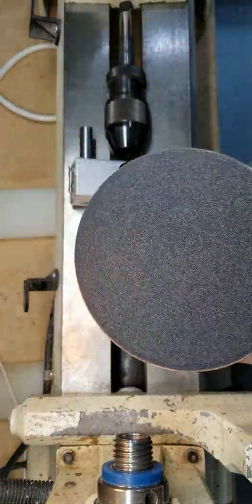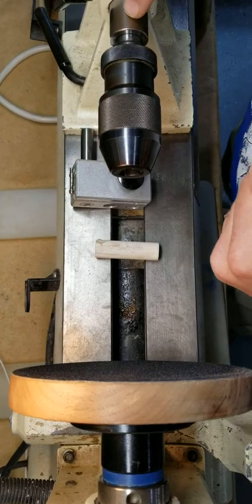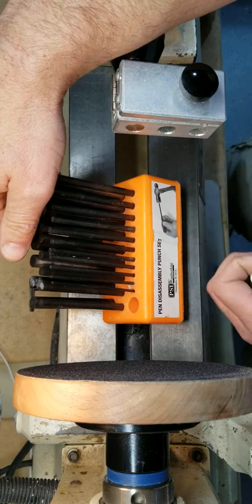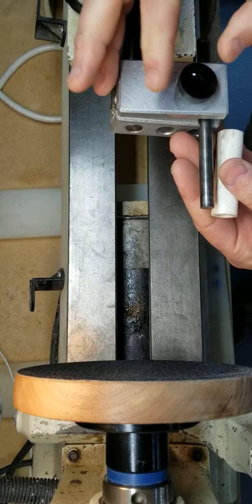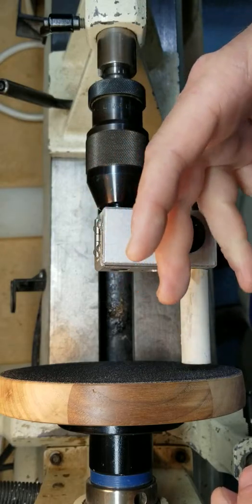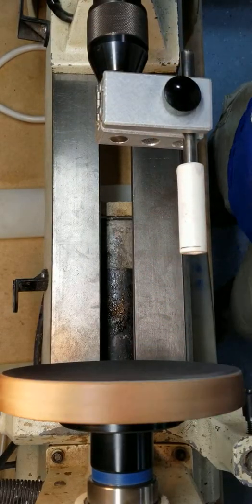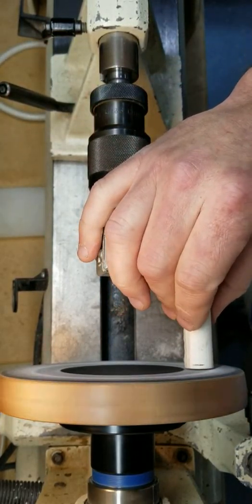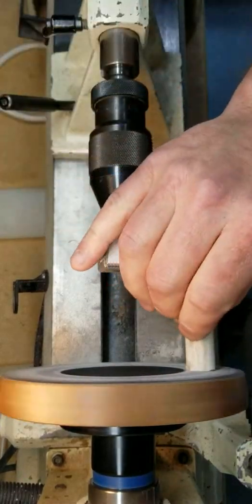Barrel trimming a pen blank on the lathe.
A simple barrel trimming method that gives consistent results every time!